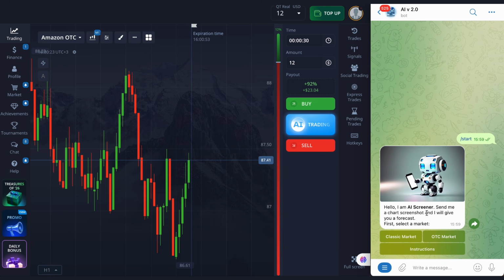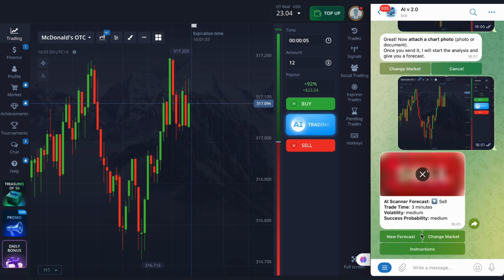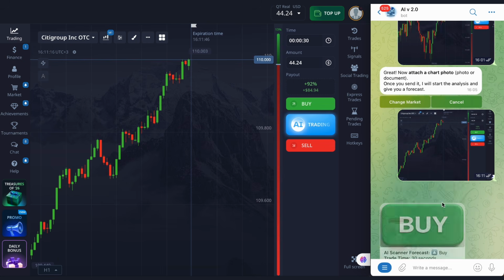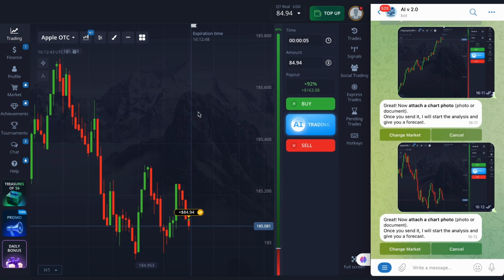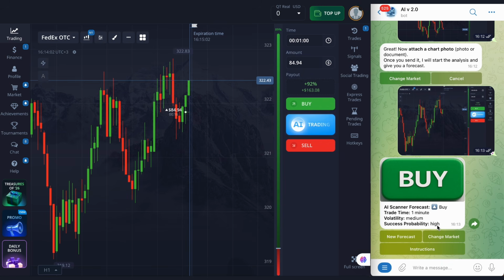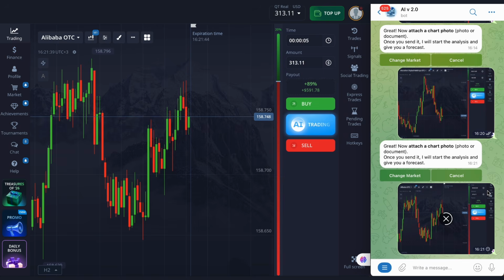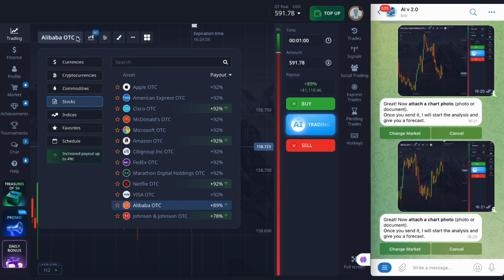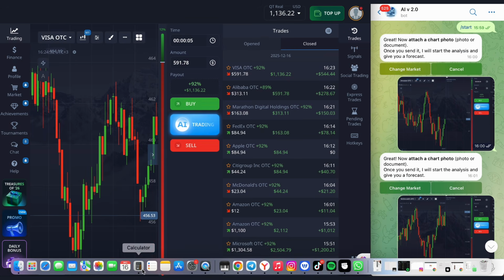Pocket Option bot with AI Screenshot | AI Smart Trading Robot | Binary options with AI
Hello everyone, dear friends. Today, we will trade on the OTC market with AI Screenshot Bot. We will also look at its efficiency. AI trading Pocket Option. Binary bot. Pocket Option bot with AI Screenshot. Best strategy binary options trading.

binary options
pocket option trading
binary trading